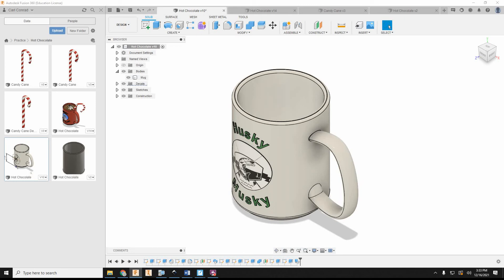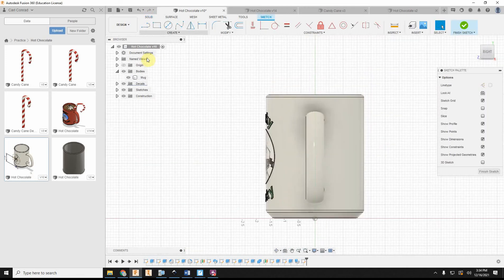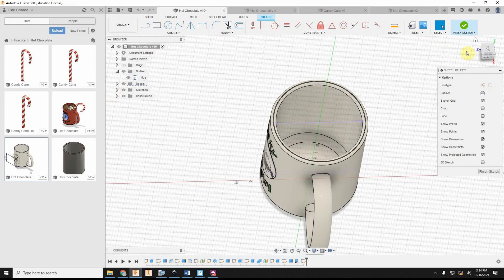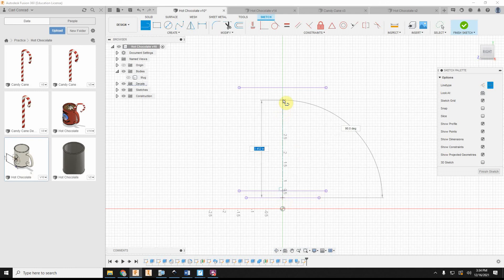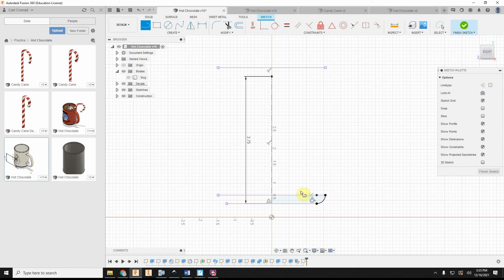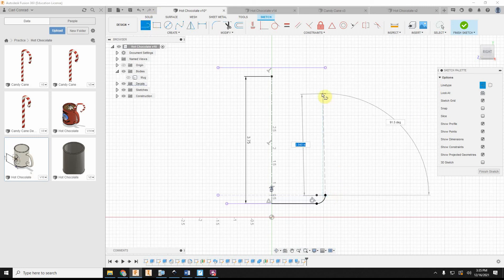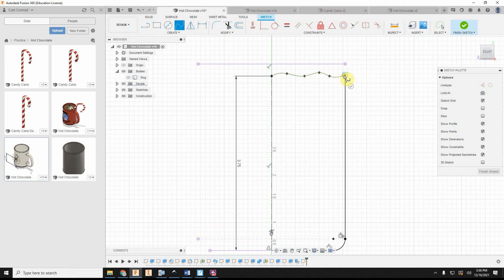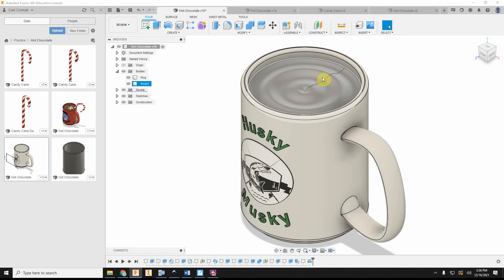Hot Chocolate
Modeling the Liquid Hot Chocolate